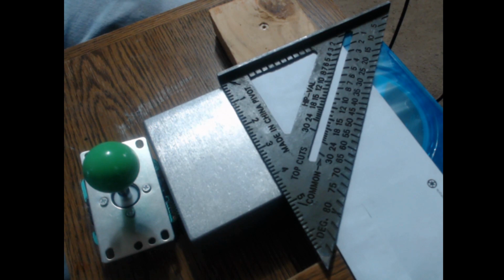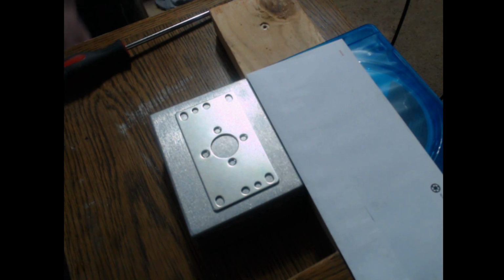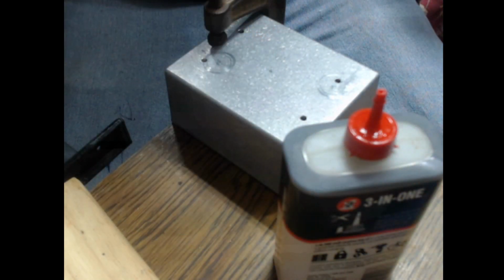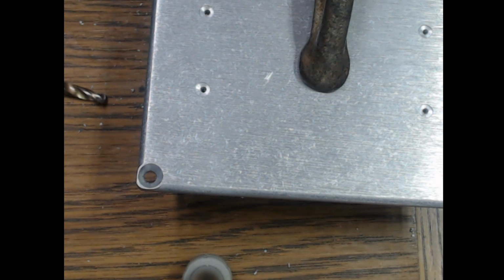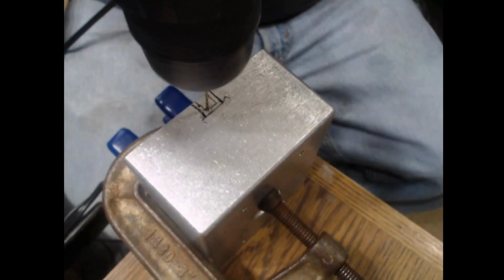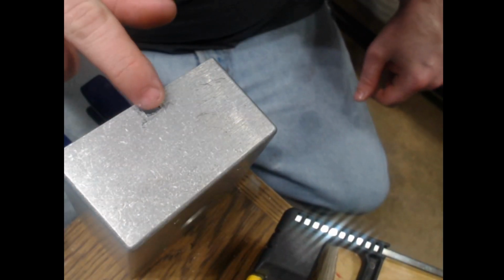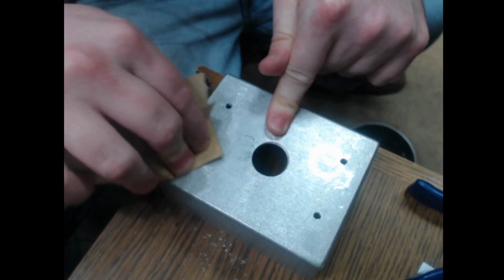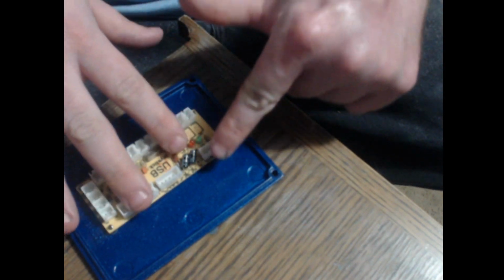Arcade Joy Stick Creation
Within This video viewers will see the creation of a arcade joy stick.

Parts used

Encloser

BUD Aluminum Electronics Enclosure Project Box Case Metal

dimensions of box used in video

5x4x3

Circuit Board pcb  used in video

Zero Delay Arcade USB Encoder PC to Joystick Button DIY Kit For MAME Fight Stick

(Updated Since Video Creation)

Zero Delay USB Encoder LED Joystick Kit Arcade DIY Controller for PC Arcade game

Screws, Nuts, and washers

M4 and M2

tools that will be needed

Hole Saw

22mm min  (recommended 24mm)

hack saw

drill

drill bits

Metal files

3 in one oil

clamps

template cut out Recommended for hole placement